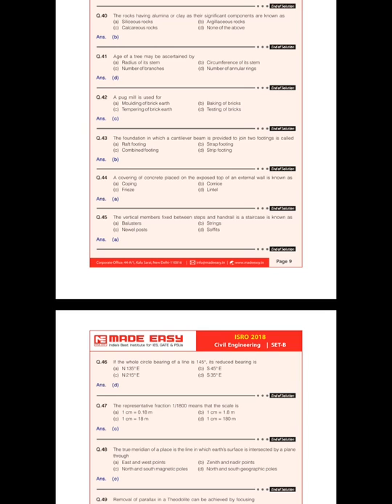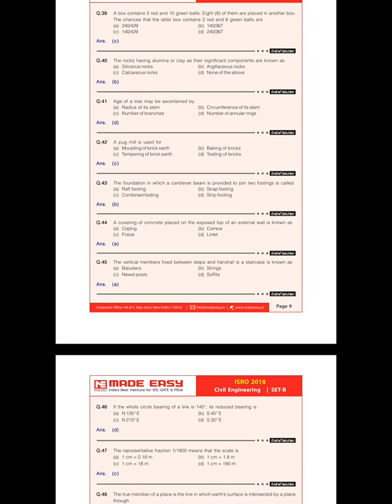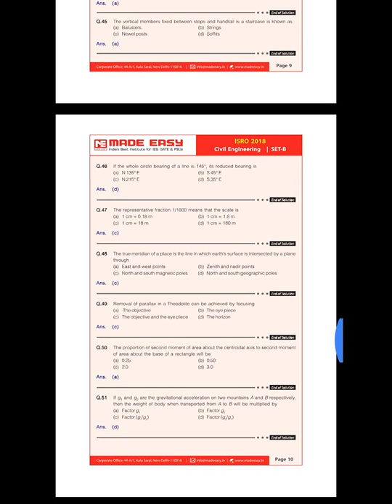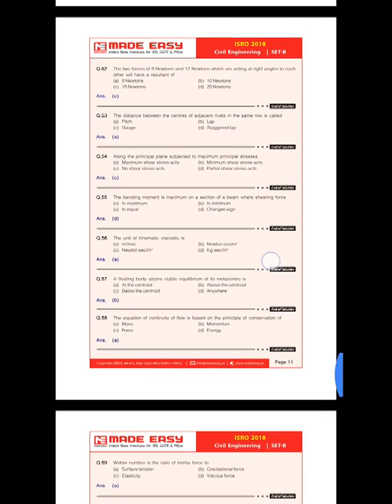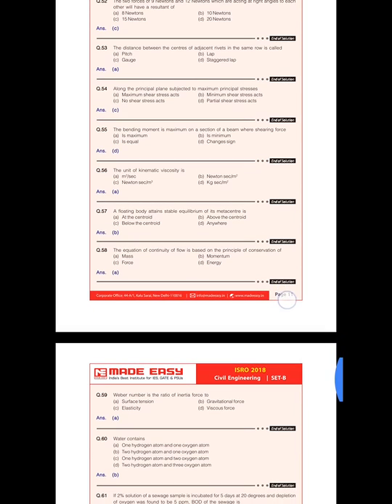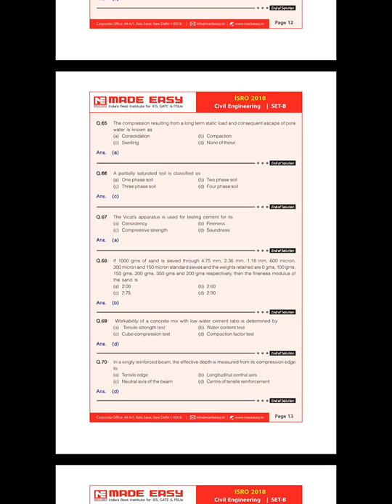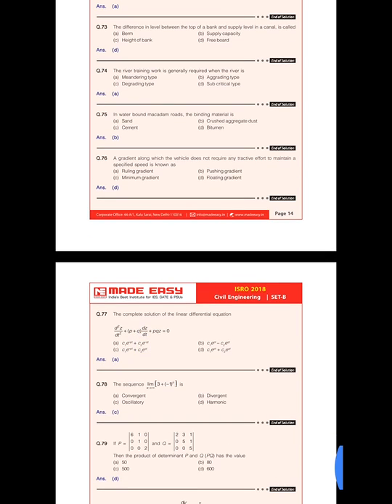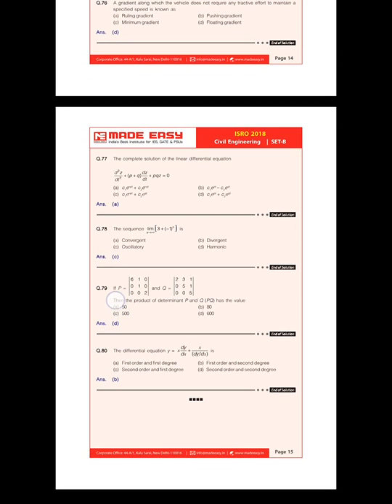ISRO Answer Key Civil engineering 22 April 2018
Part 2 ( 40 Questions )

which will Make such more important Questions Topics on Civil engineering...